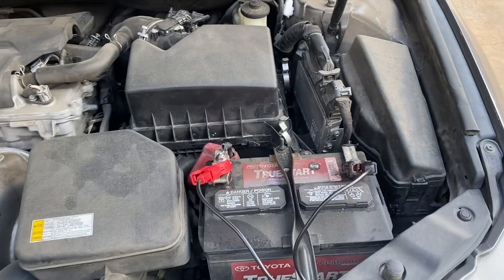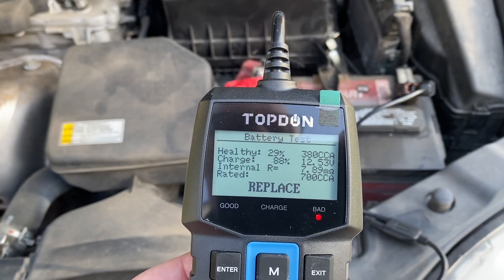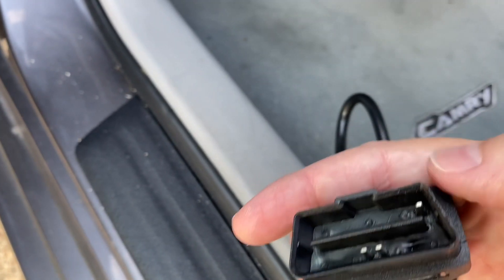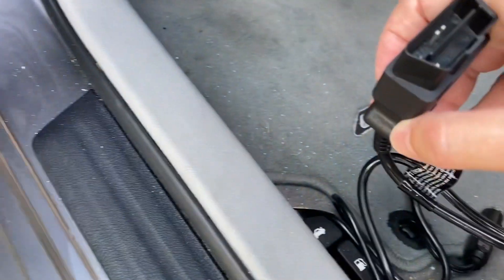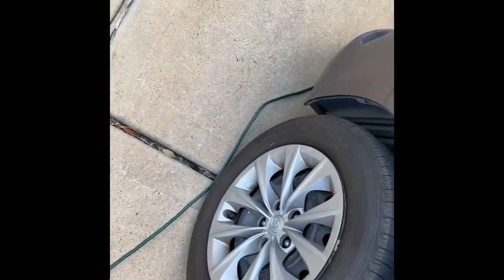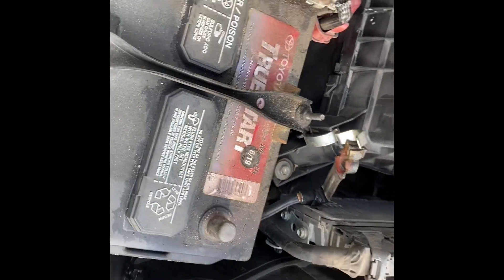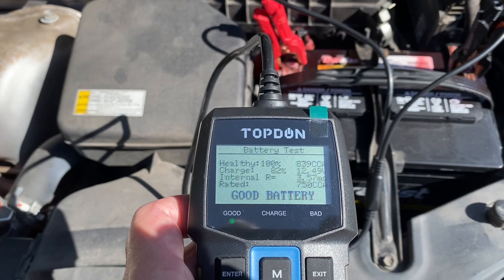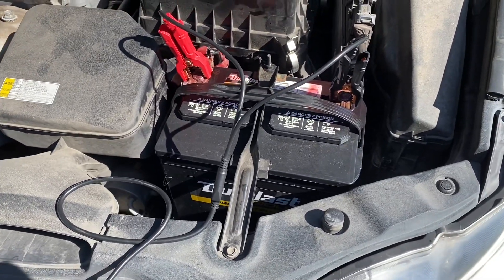Replace battery 2016 Camry save memory